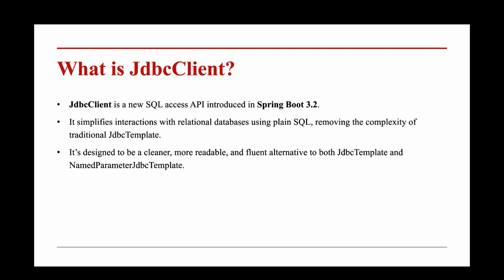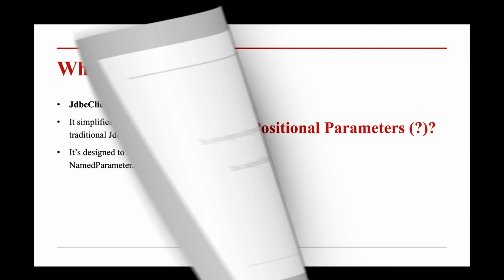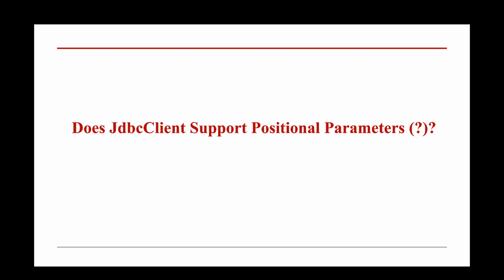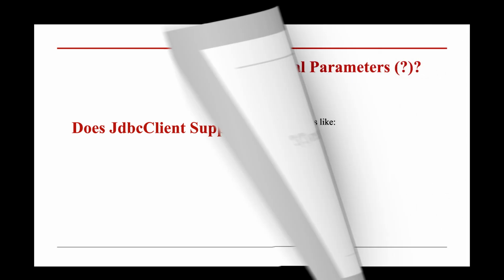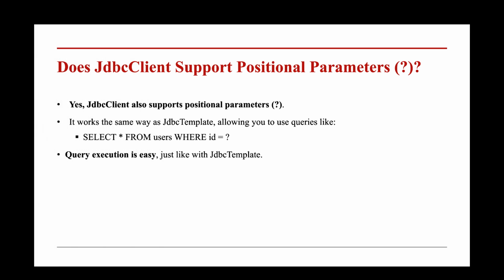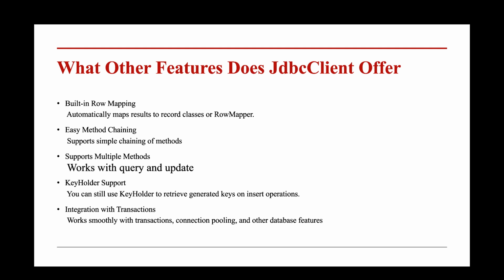JdbcClient in Spring Boot (Modern JDBC Alternative) – Part 102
This video is Part 102 of the Spring Boot tutorial series. In this tutorial, we introduce *JdbcClient in Spring Boot*, a modern and fluent alternative to JdbcTemplate.

JdbcClient simplifies database operations with a cleaner and more readable API, making it easier to write SQL queries in Spring Boot applications.

This video is ideal for:
- Spring Boot developers exploring modern database APIs
- Java developers improving code readability
- Backend developers working with JDBC

📌 Previous Video: Batch Insert using NamedParameterJdbcTemplate – Part 101